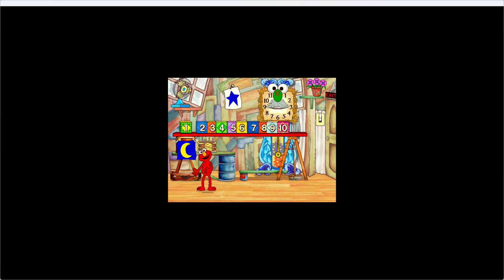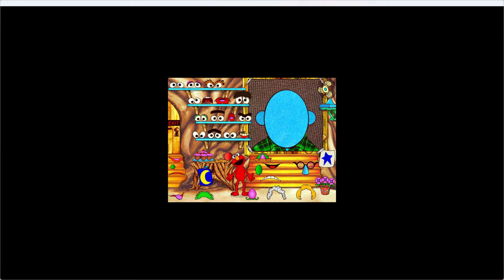Elmos Preschool PC Gameplay